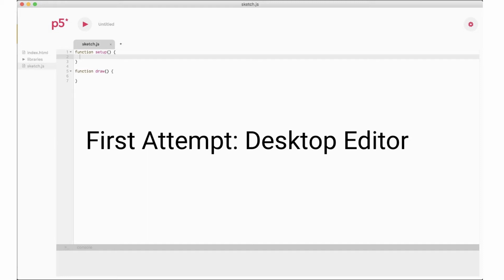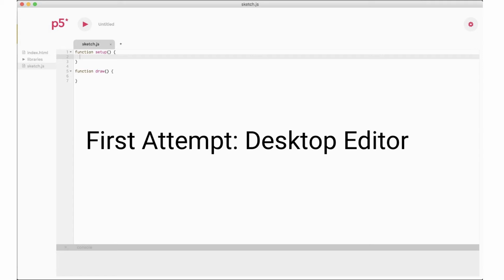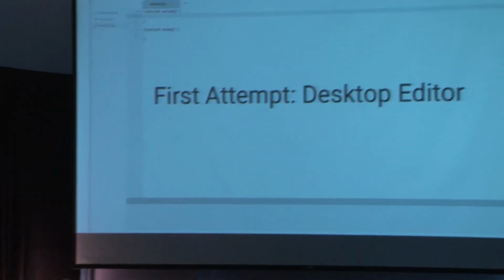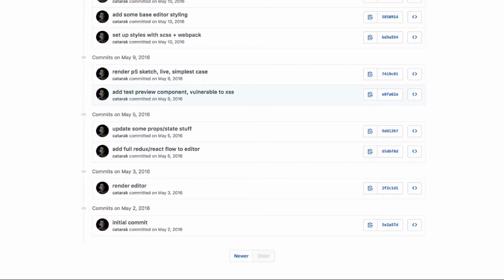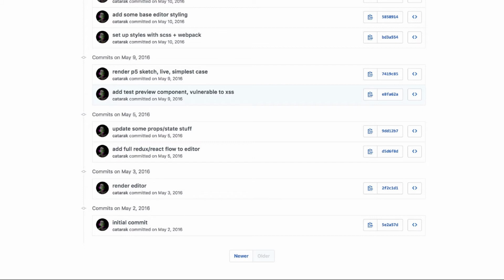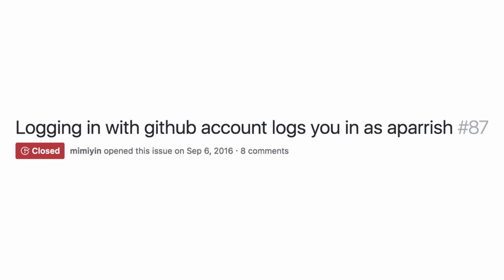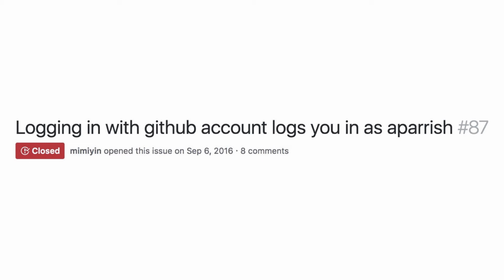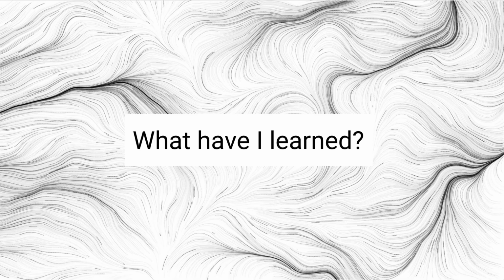Cassie Tarakajian - Processing Community Day 2017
Cassie Tarakajian at Processing Community Day 2017

Cassie Tarakajian is a software developer, hardware engineer, creative technologist, and artist. She is a cofounder at the creative agency Girlfriends Labs. She focuses her work on creative tools, working as an engineer at Cycling ’74 and as the lead developer on the p5.js web editor. She also teaches AI’s how to love as a member of the band Lullabies for AI.